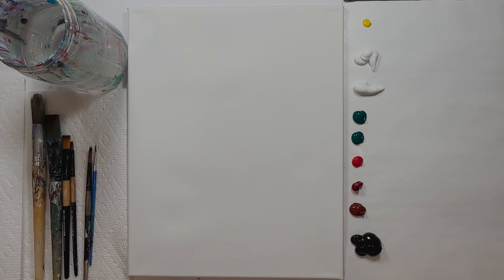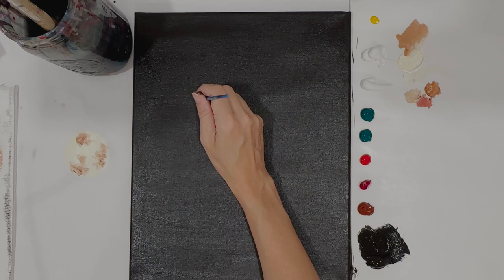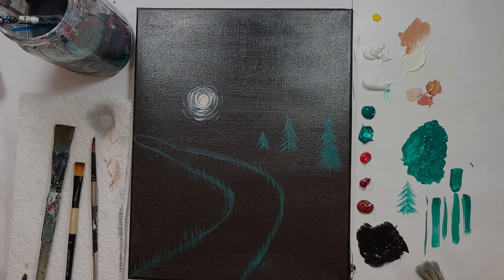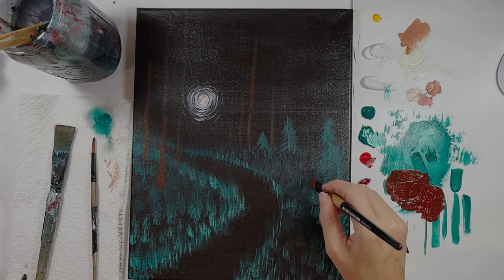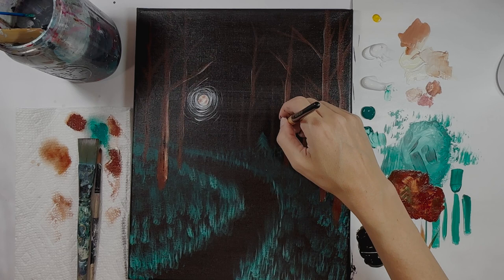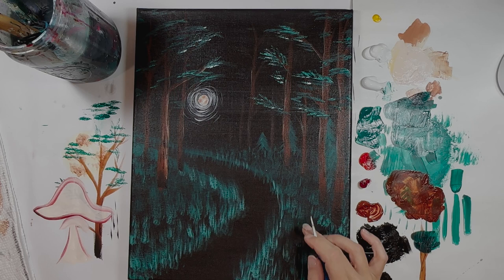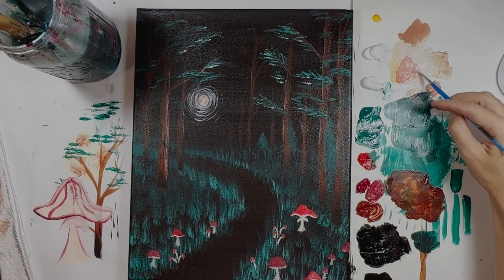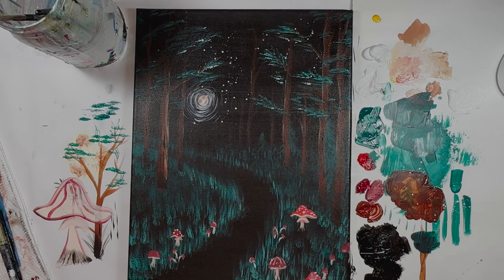How to paint "Mushroom Forest"|Absolute Beginners|Real Time Painting Tutorial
Paint along with me as we paint a mystical mushroom forest!
No painting experience needed!
No background music so you can listen to what you like!
Not sped up so that you can paint along side me!

0:00 Intro
1:38 Background Black
4:05 Moon
13:45 Outline Path
17:22 Grass
27:20 Trees
48:31 Mushrooms
1:05:34 Stars

Materials:
11 x 14 Canvas (any size works)
Paper Towels
Cup of Water
Palette

Brushes:
Size 12 Round Bristle
1" Flat
1/2" Flat
1/8" Flat
Size 7 Pointed Round
Detail

Acrylic Paint Colors:
Titanium White
Phthalo Green
Cadmium Red Medium
Alizarin Crimson
Burnt Sienna
Mars Black

Paints I use: Liquitex Basics